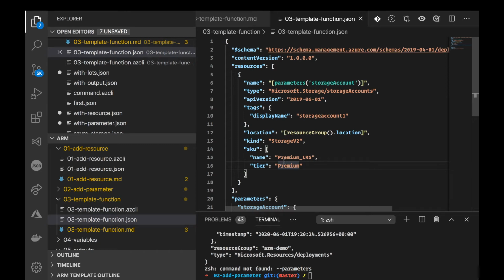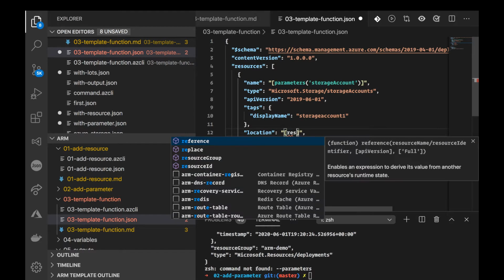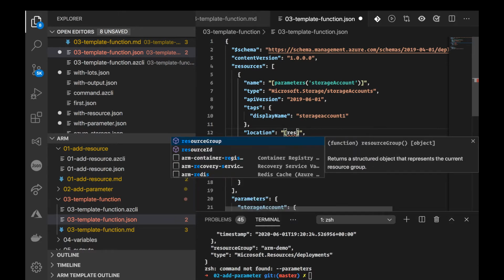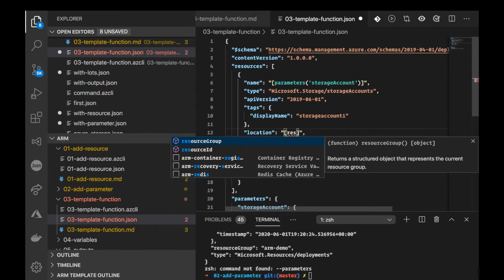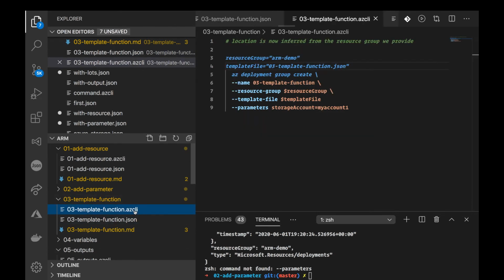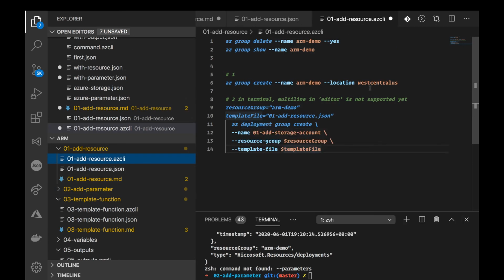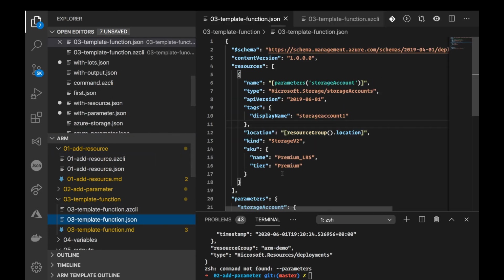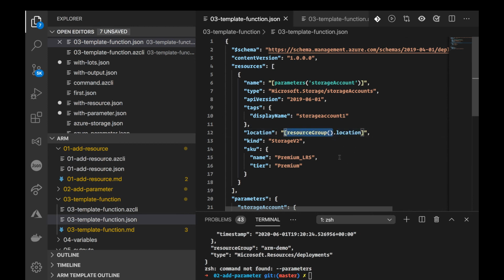[4] ARM adding a template function - part 4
This shows how to add a Template function to your ARM template